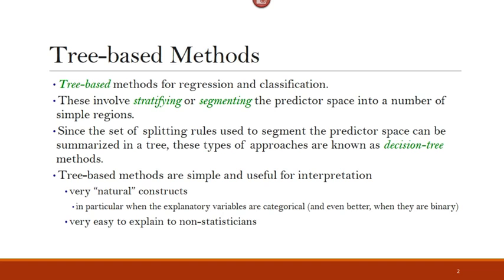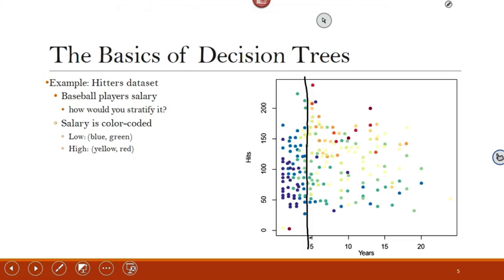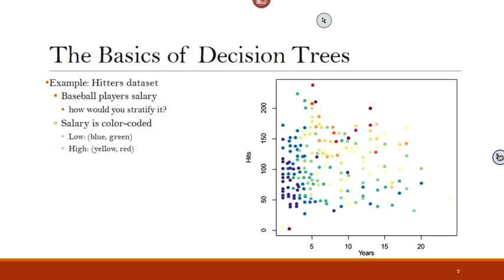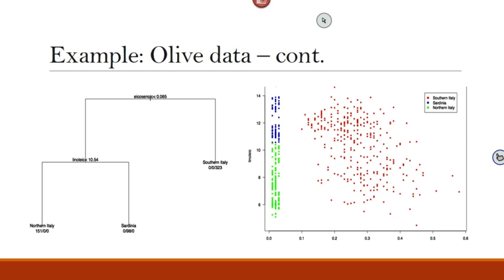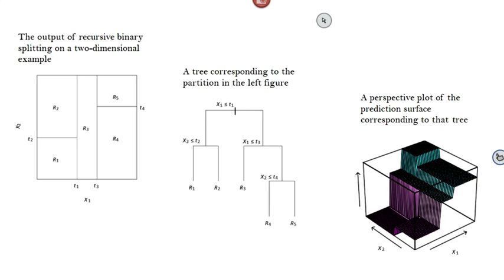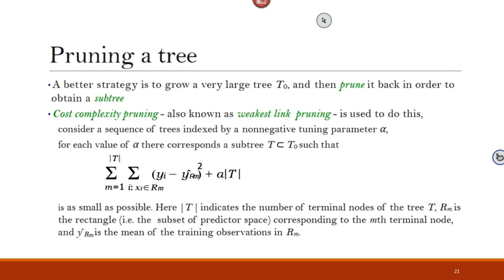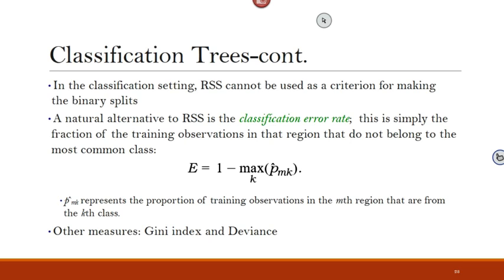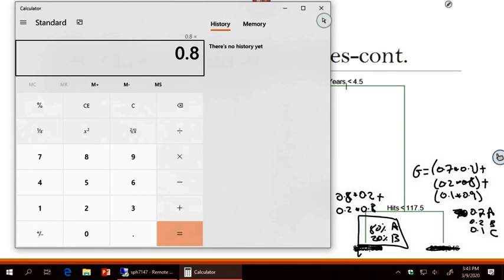3 9 2020 Mon default e5b98787 1